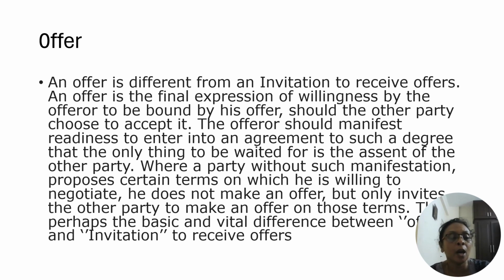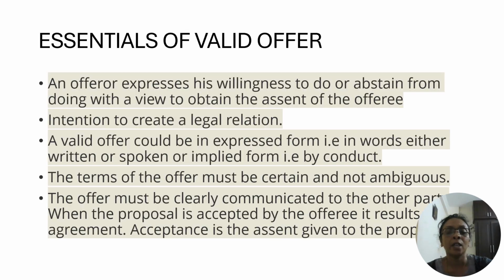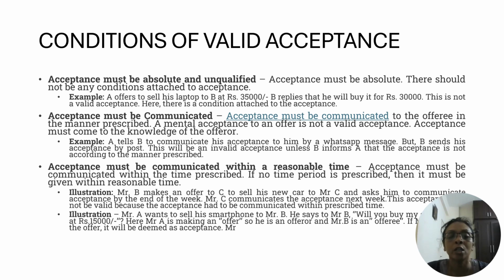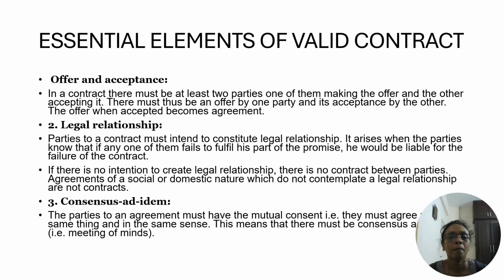E SEEMA/ASSISTANT PROFESSOR/DEPARTMENT OF COMMERCE CA/DRSNSRCAS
According to the Indian Contract Act 1872, proposal is defined in Section 2(a)  as “when one person will signify to another person his willingness to do or not do something (abstain) with a view to obtain the assent of such person to such an act or abstinence, he is said to make a proposal or an offer.”